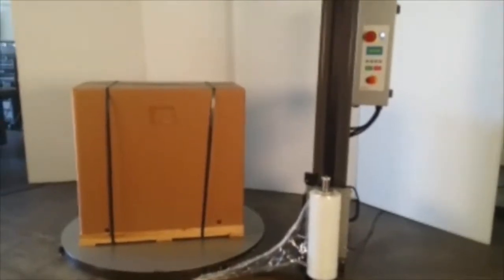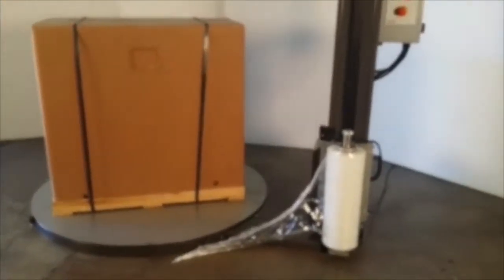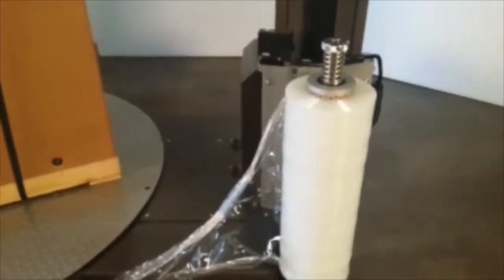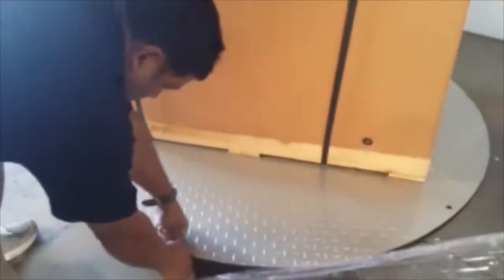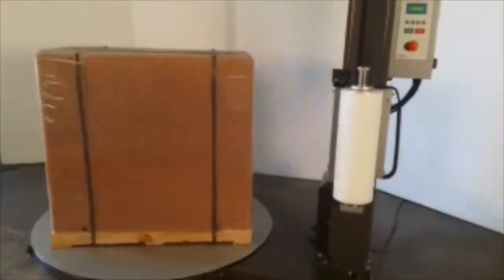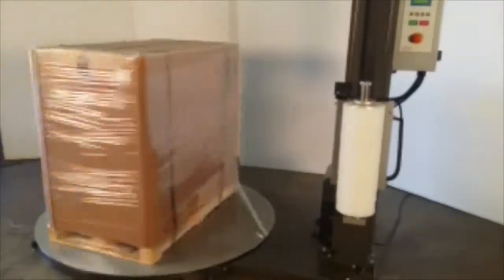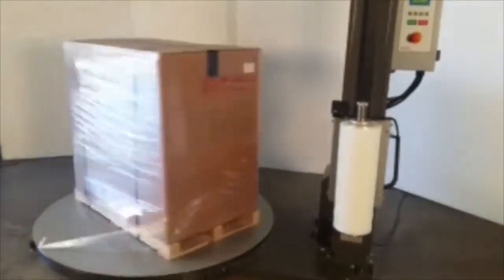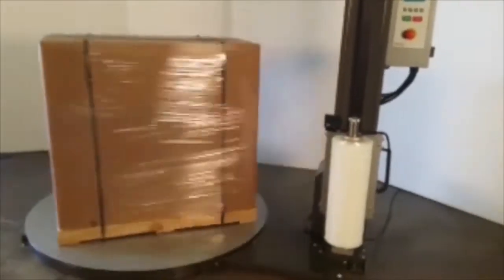Pallet Wrapper PP981 | Pallet Stretch Wrapping Machine PP-981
The PP-981 Pallet Stretch Wrapping Machines is one of the best pallet wrappers as it is very simple.